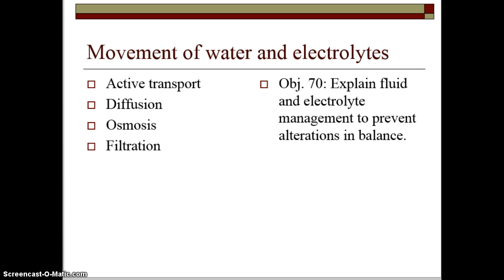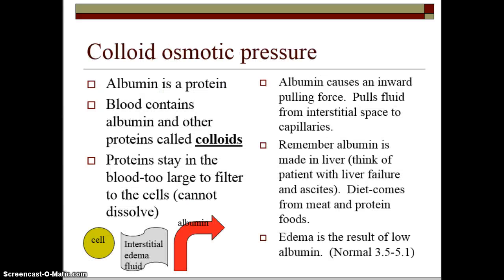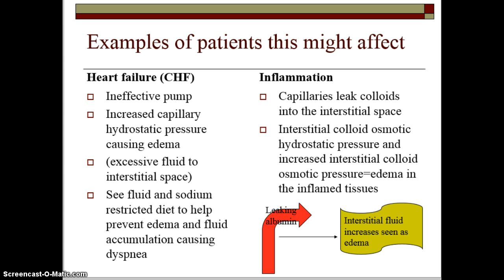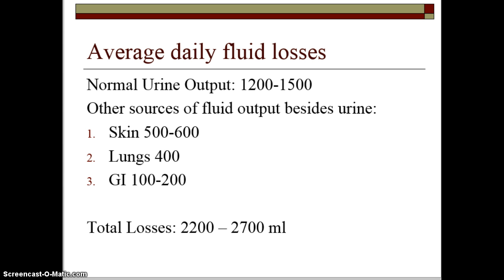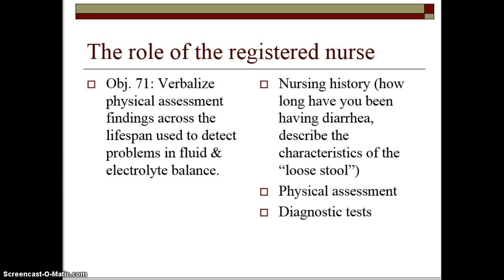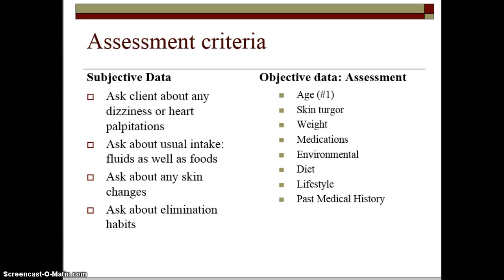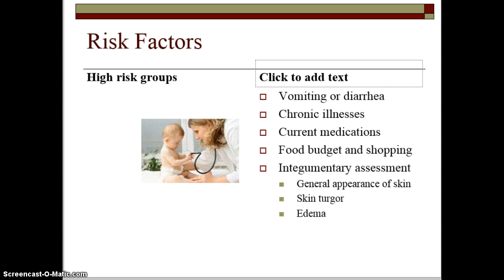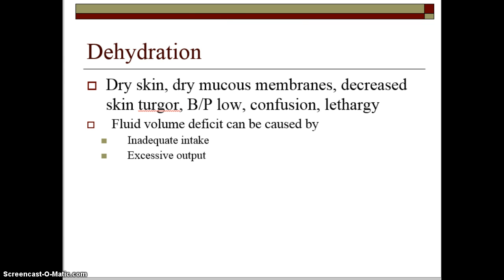FE and IV part 2